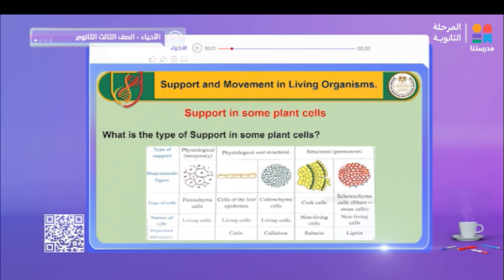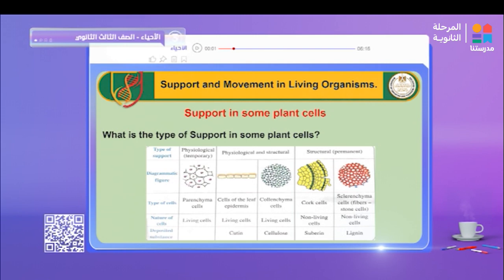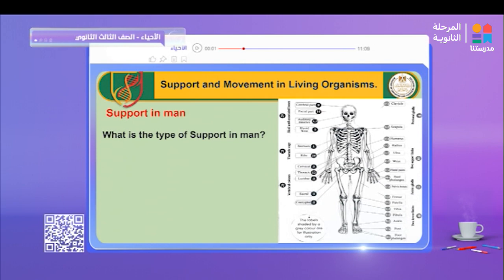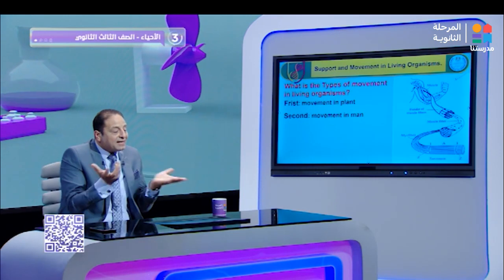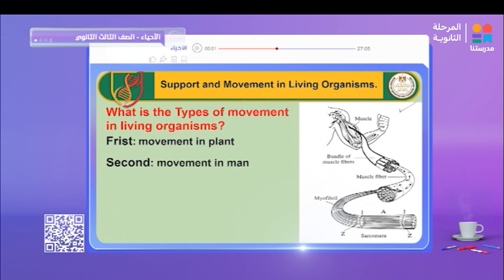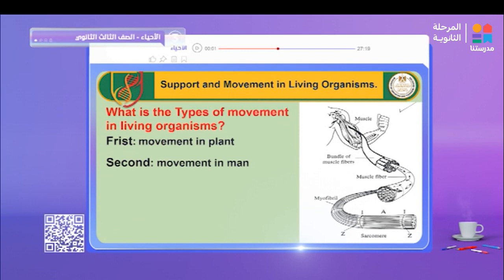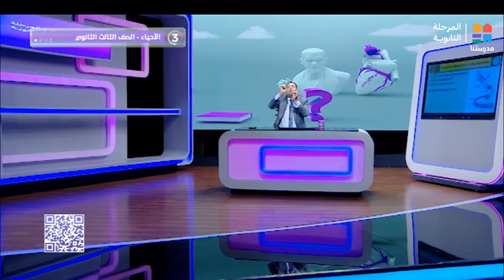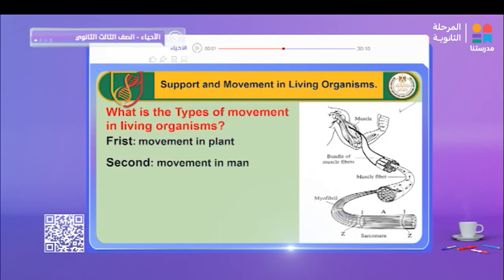أحياء_لغات | مراجعة عامة " Revision ( Unit 1 + Unit 2 ) " | الصف الثالث الثانوي